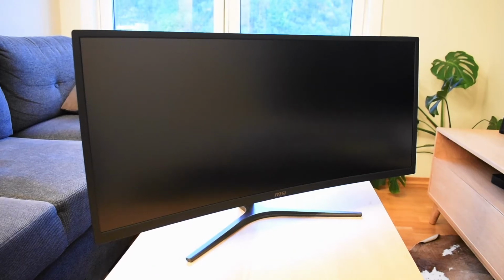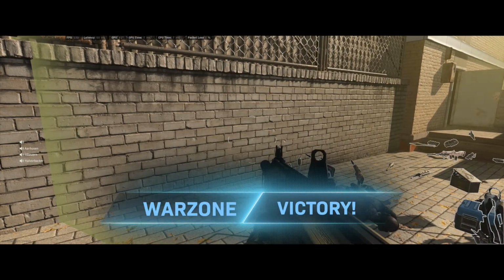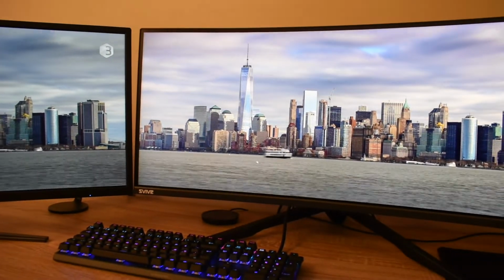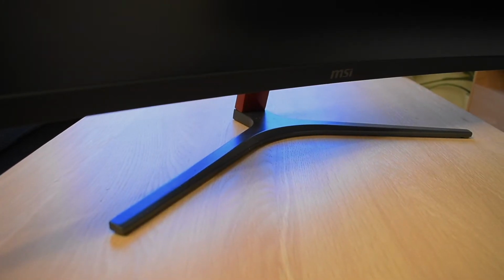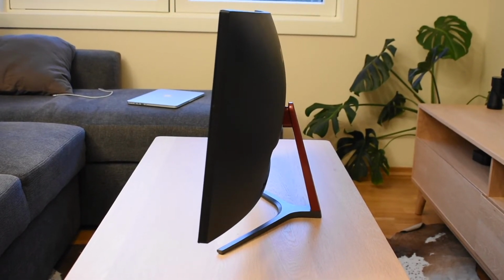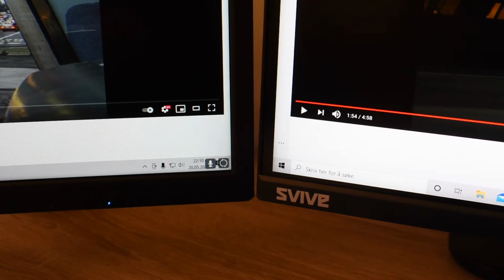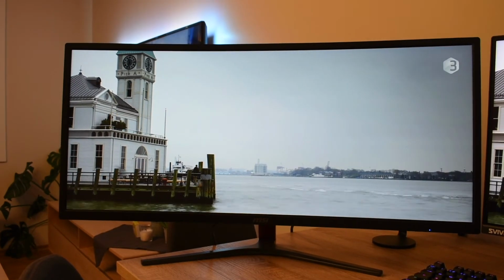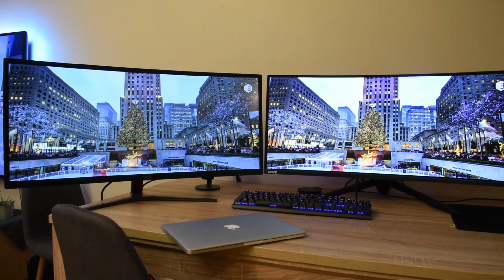Cheapest 34" inch 21:9 Ultrawide Gaming Monitor 2021? - MSI Optix MAG341CQ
Testing one of the Cheapest 34" inch 21:9 Ultrawide Gaming Monitors on the market. Great gaming experience for a good price.

Renewed 329$
New 399$
Vesa adapter